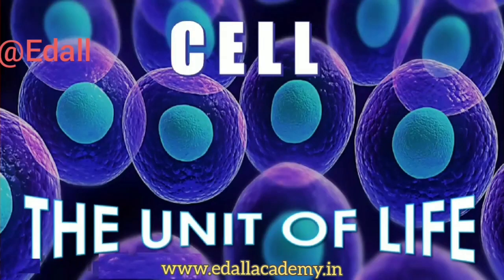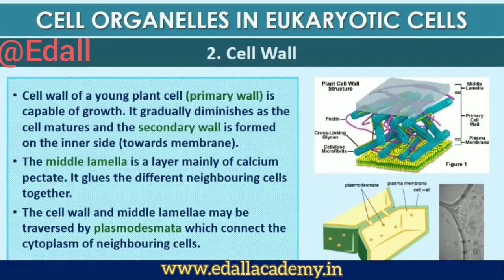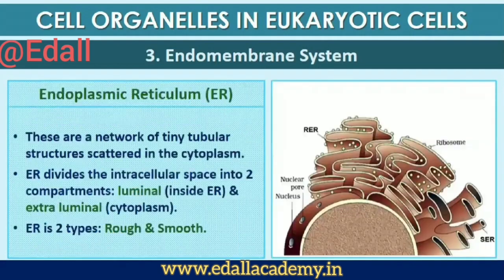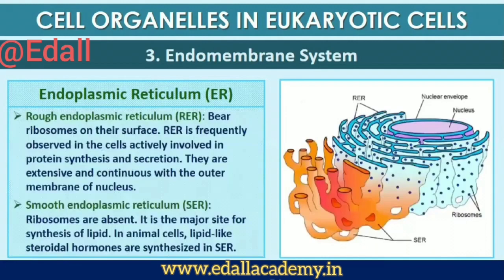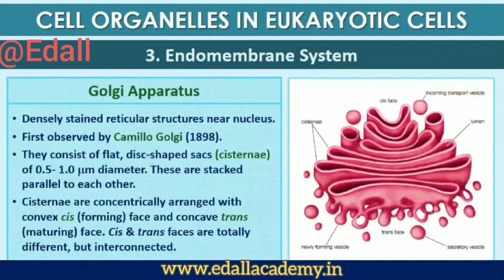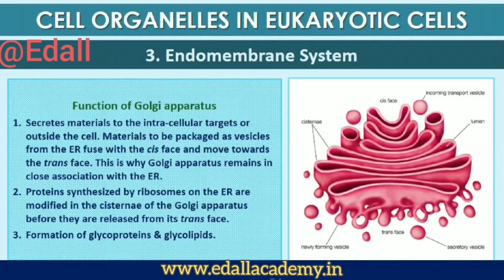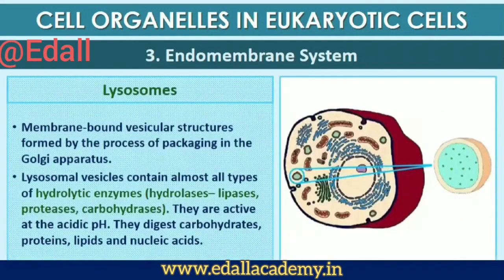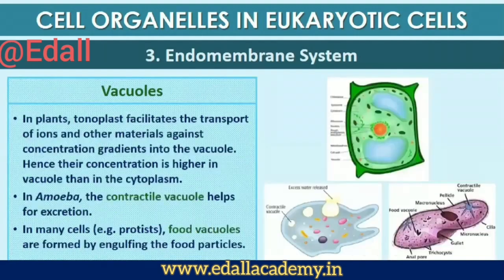Endomembrane System | Cell The Unit of Life | Cell Wall | CBSE Class 11th Biology | NEET 2025 |Edall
In this video explained about Structure of Cell wall, Endomembrane system includes Endoplasmic Reticulum, Golgi Apparatus, Vacuole and Lysosomes from Eukaryotic Cell the topic Cell-The Unit of Life.